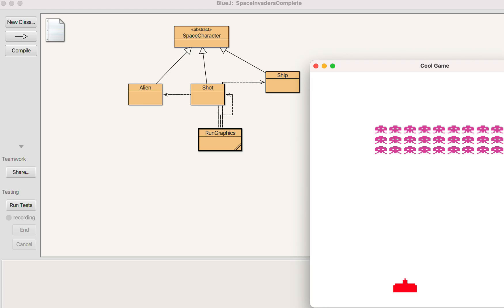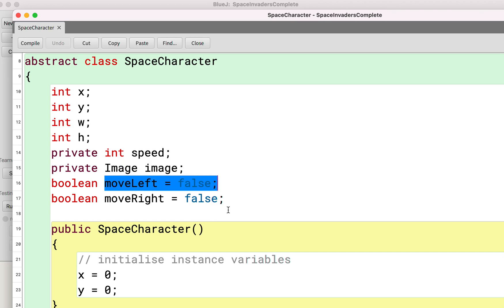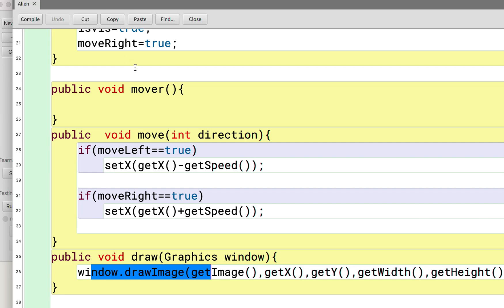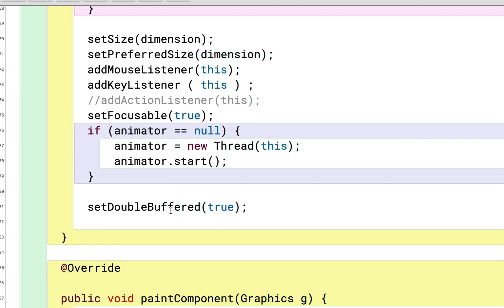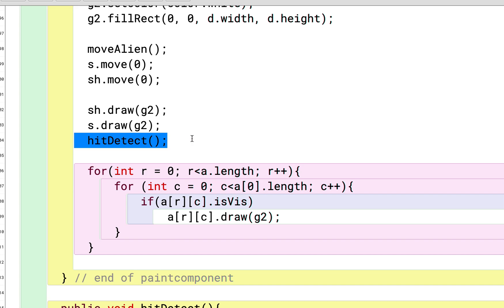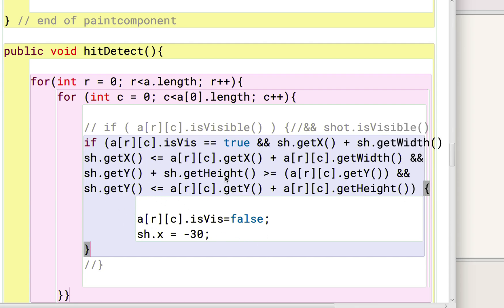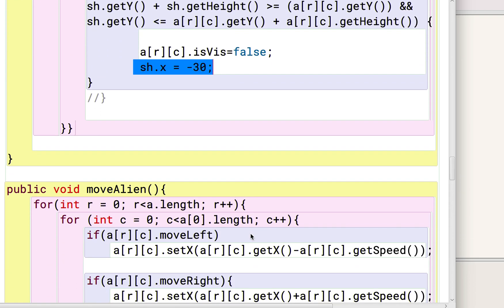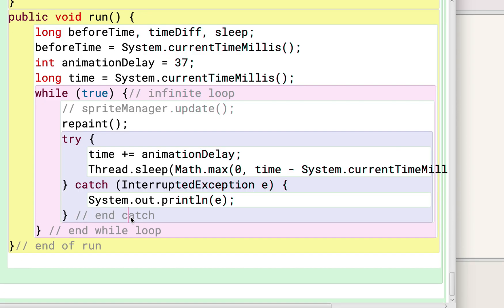Java Space Invaders Part Two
This is the long overdue follow up to my first Space Invaders video tutorial. In this video I review what was coded in the first video and step through some of the important code for completing the game. There are still a few things to do to make the game complete, but for the most part this is a working Space Invaders game. Part three could include a scoring mechanism, a level two (after you wipe out the aliens new aliens appear and move faster) and have a end game function for when you are unable to shoot all the aliens before they reach you.